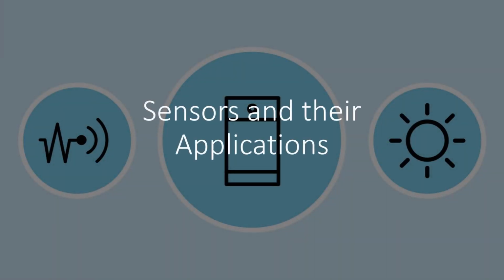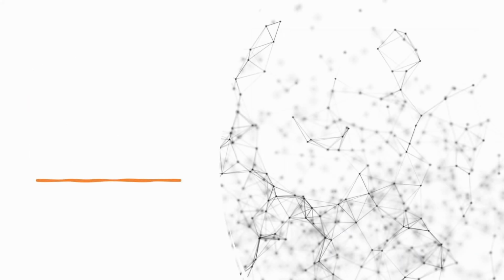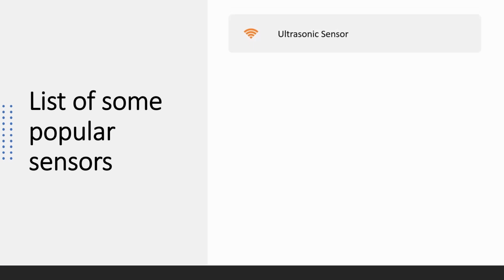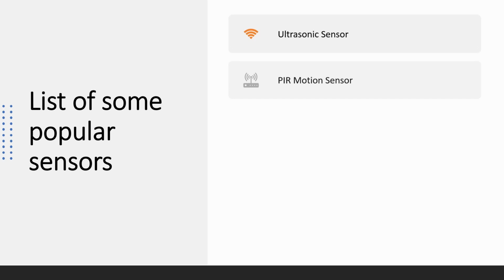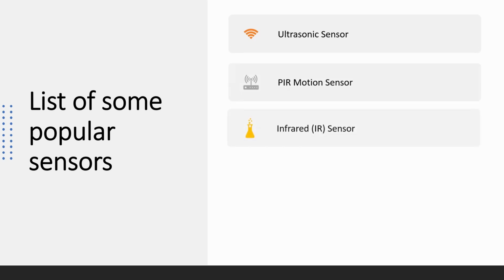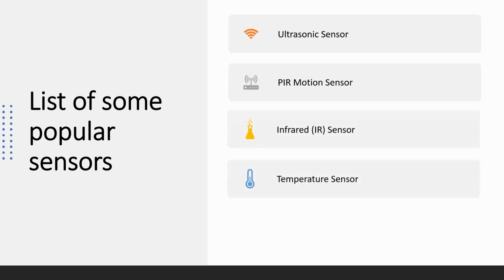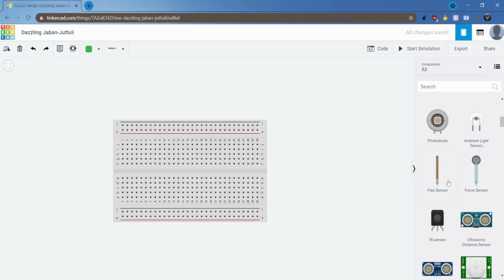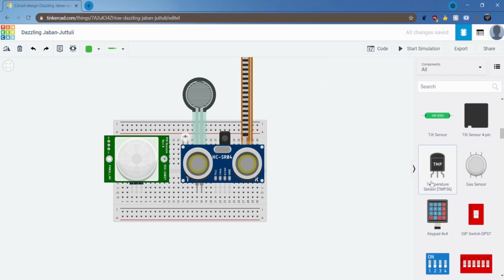KaryoUS Robotics Workshop: Sensors and their Applications - Number 7